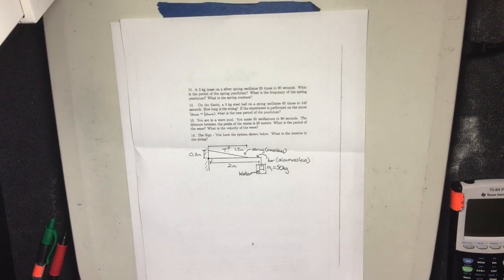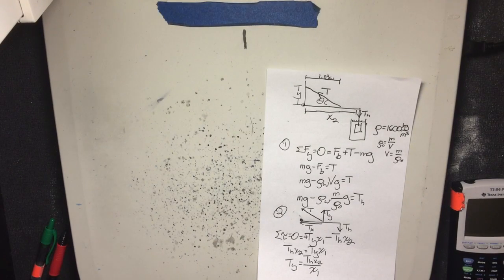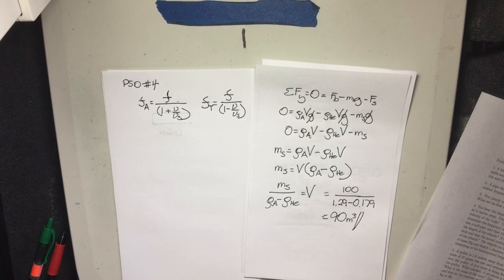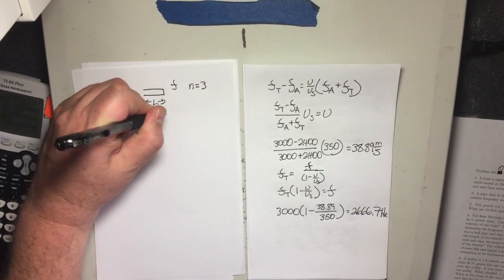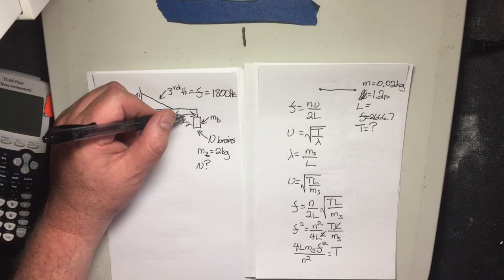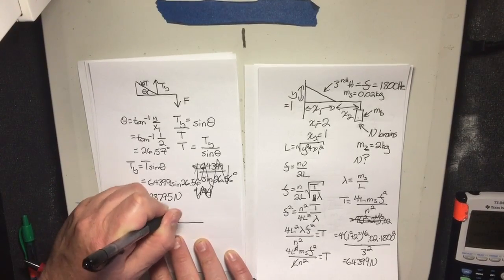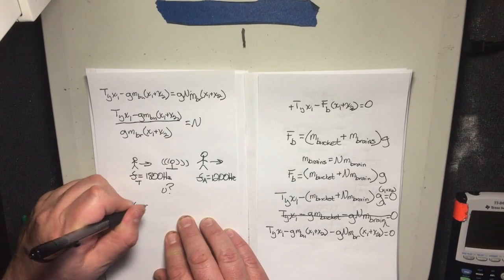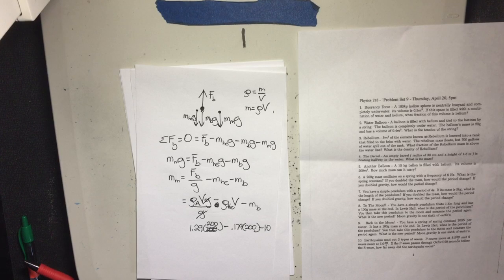Physics 213 - Apr 20 - Test 3 review